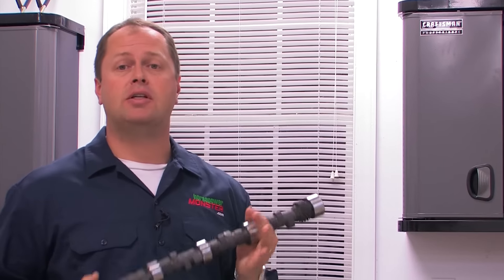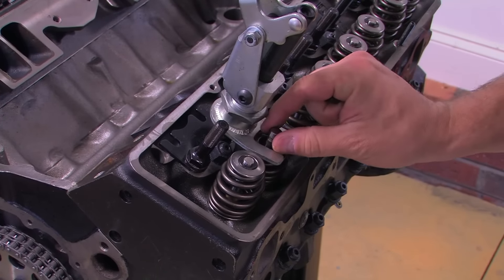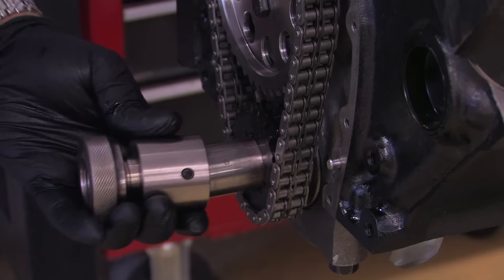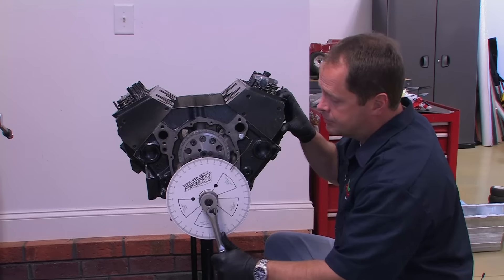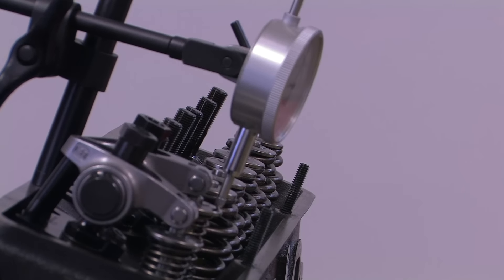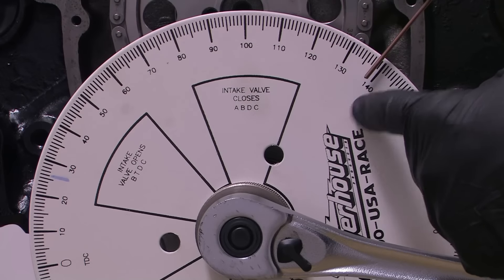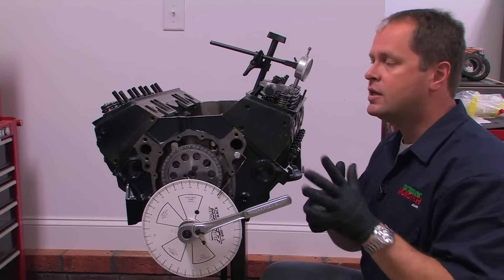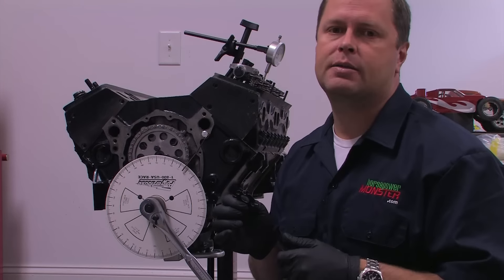How to Degree Your Camshaft (with Cylinder Heads Bolted Up)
Lots of gearheads skip degreeing in the camshaft when working on an engine because they think the practice is too complex or difficult. But this method of degreeing your camshaft is actually quite simple and straightforward. If you want to know how to do this without the cylinder heads bolted up, check out this video

Here are some of the tools you need to degree your cam:
Dial Indicator w/ Magnetic Base
(Dial indictor can be used with deck bridge.)
Degree Wheel
Valve Check Springs
On-Head Valve Spring Compressor
Piston Stop
Adjustable Pushrod Length Checker

(Horsepower Monster may receive compensation for products purchased through these lengths. So please help support the community by purchasing through us! Thanks!)

For more great tips, unique engine builds and awesome racing action, please check out Thanks!